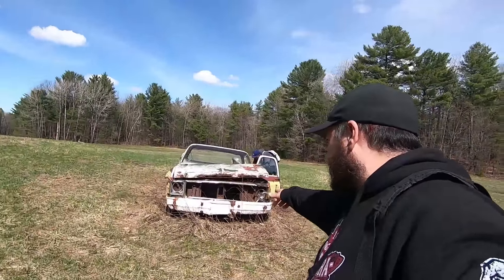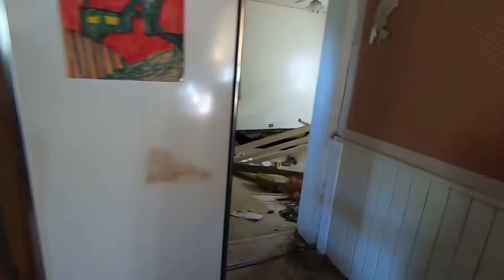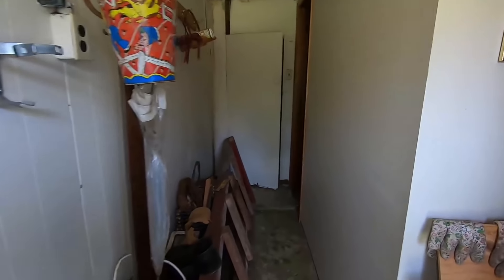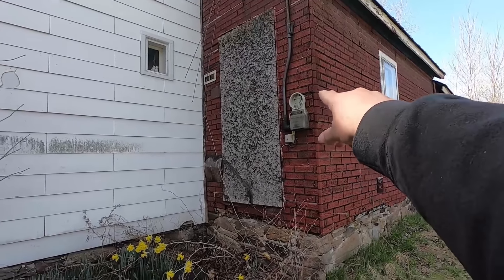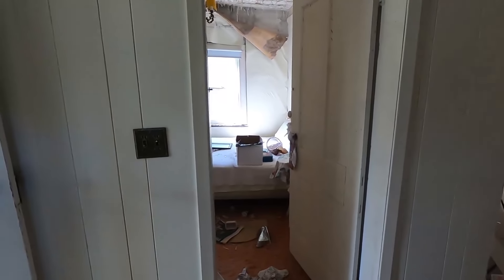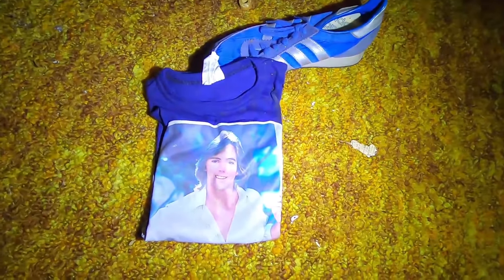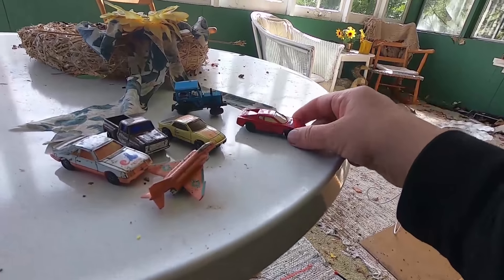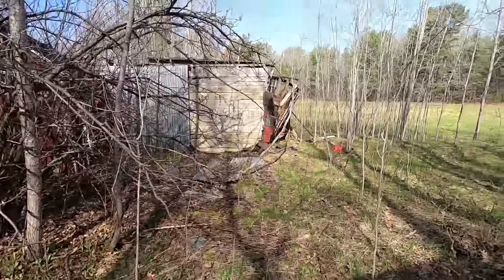Exploring Abandoned "Time Capsule" Cottage lost in the woods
This abandoned cottage is in the middle of the woods and is near nothing, and as far as we know its ben abandoned for a very very long time
this place gives me the friday the 13th vibes and was waiting for jason to pop out haha

VLOG CHANNEL!!!